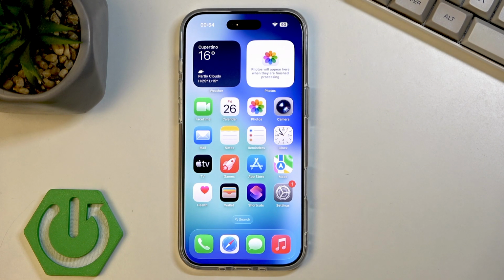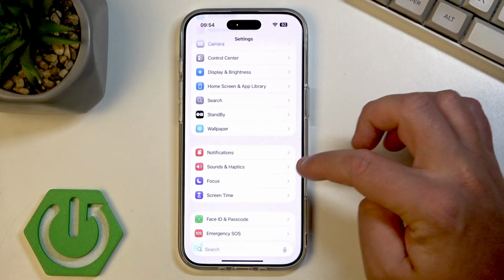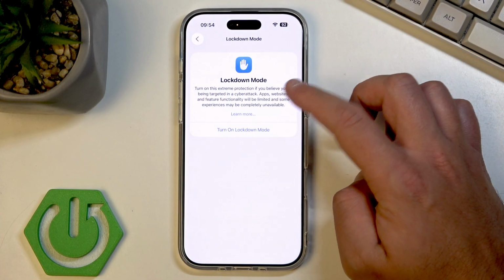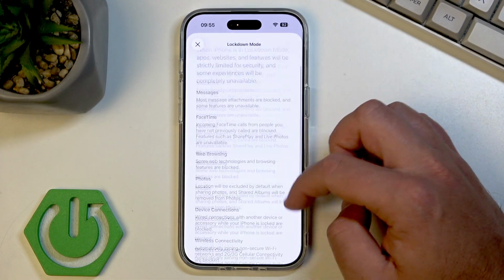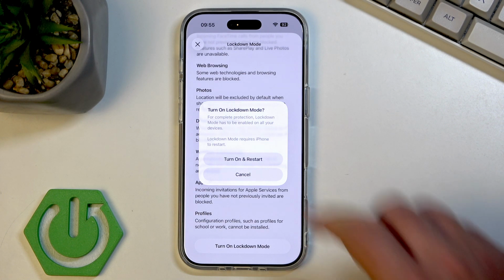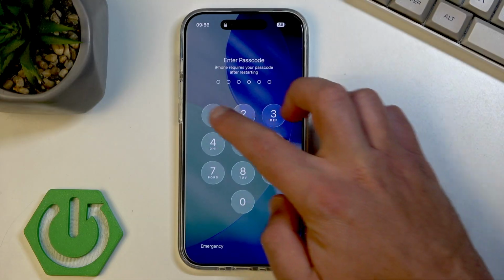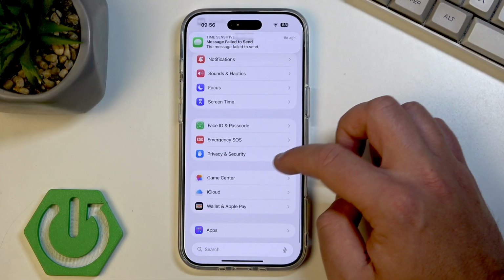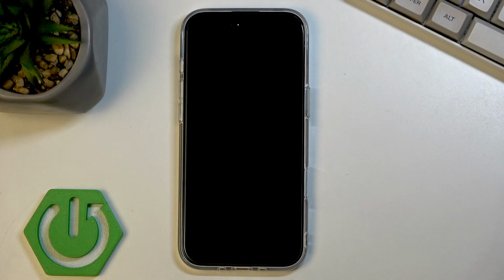iPhone Air – How to Turn On or Off Lockdown Mode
If you want to protect your iPhone Air from advanced digital threats, Lockdown Mode is a powerful security feature designed for users who may be targeted by sophisticated attacks. In this video, you’ll learn exactly how to enable and disable Lockdown Mode on your iPhone Air. We’ll explain what Lockdown Mode is, what changes when it’s activated, and guide you step by step through the process of turning it on and off. You’ll also see what features are limited while Lockdown Mode is active and how to return your device to normal operation. This guide is perfect for anyone looking to boost their iPhone Air security or understand Apple’s advanced privacy options.

How to enable Lockdown Mode on iPhone Air?
How to turn off Lockdown Mode on iPhone Air?
What does Lockdown Mode do on iPhone Air?

0:00 Introduction to Lockdown Mode
0:15 What is Lockdown Mode?
0:34 Open Settings and Find Privacy & Security
0:44 Access and Enable Lockdown Mode
1:20 Lockdown Mode Features and Limitations
1:49 Confirm and Restart to Activate
2:18 iPhone Air in Lockdown Mode
2:27 How to Turn Off Lockdown Mode
2:44 Confirm and Restart to Exit Lockdown Mode
3:06 Final Tips and Security Advice